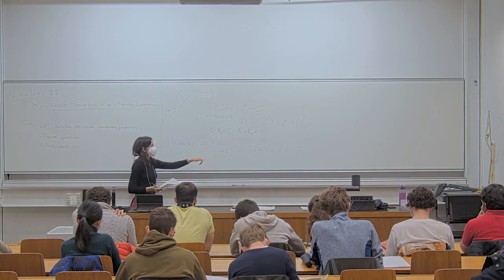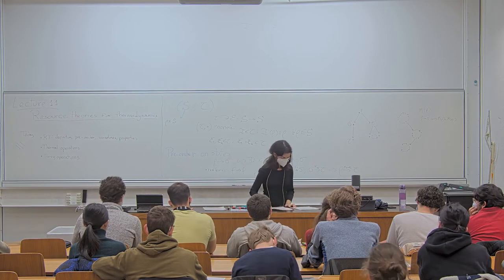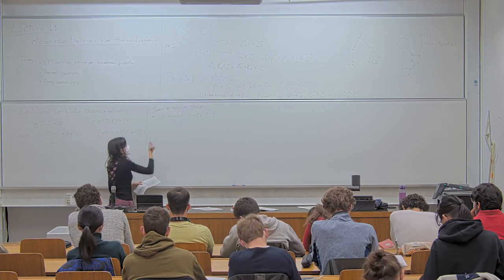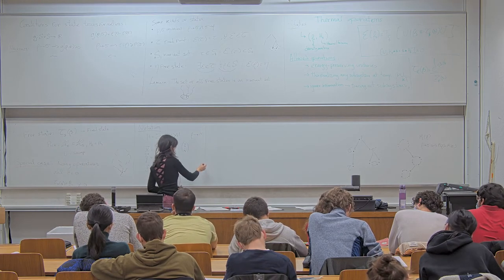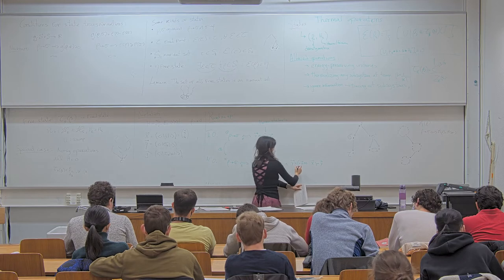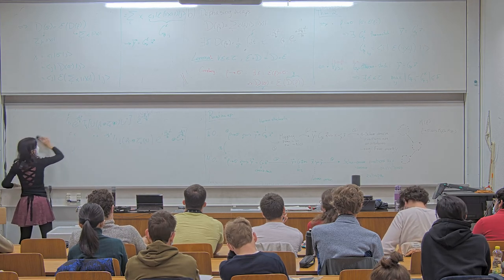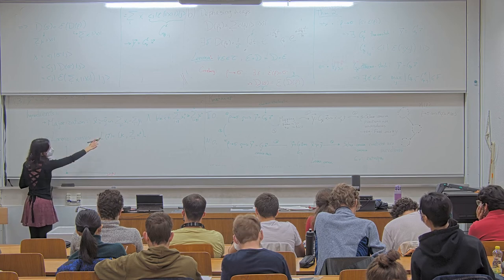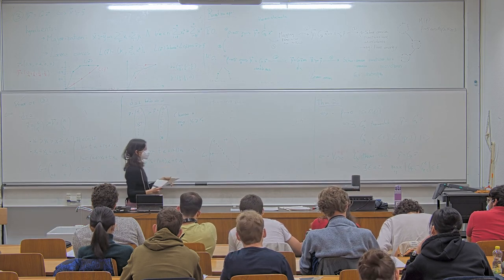Resource theories of thermodynamics | L11 Advanced Topics in Quantum Information Theory 2022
Lecture 11 - 30th March 2022

Contents of this lecture:
- Resource Theories (intro)
- Thermal operations and thermo-stochastic matrices
- Noisy operations, doubly-stochastic transformations, majorization and Schur-convex functions

ETH Zurich